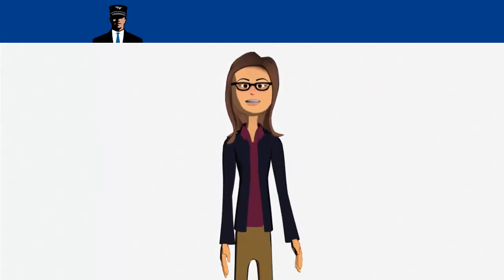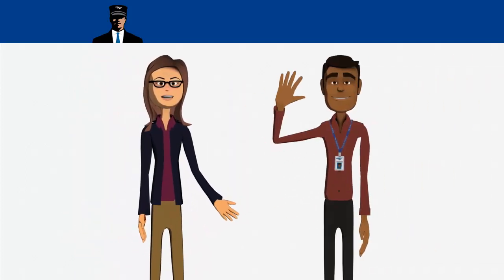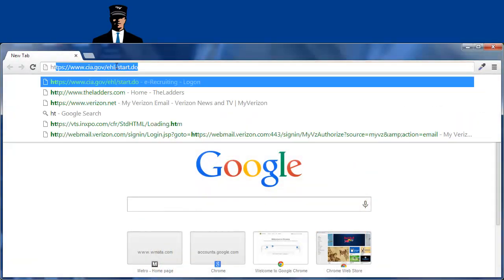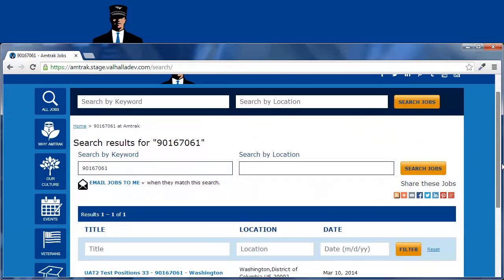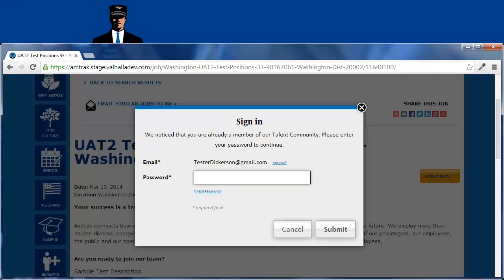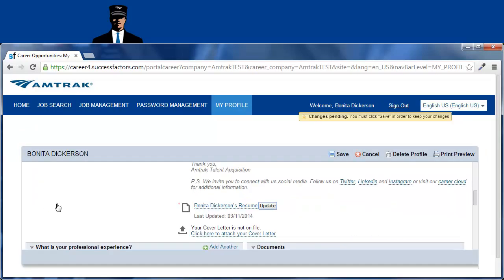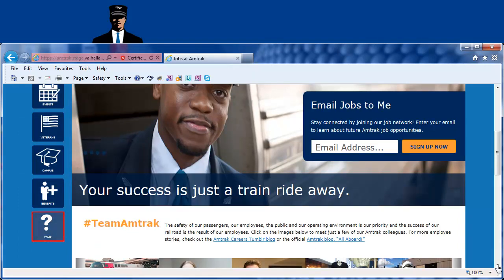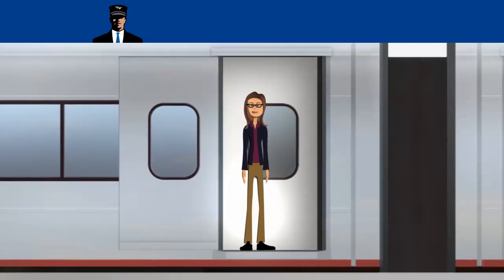HowTo: View and or Edit Your Amtrak Candidate Profile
If you have applied for a job at Amtrak, this demo explains how to view and or edit your candidate profile on the Amtrak Careers site. Perform this activity when you need to review or modify details within your candidate profile. If you have not applied for a job and are interested in a career at Amtrak, you can search for and apply for jobs by keyword or location